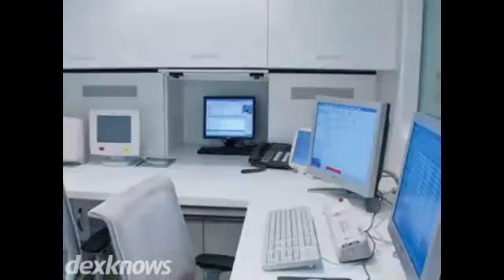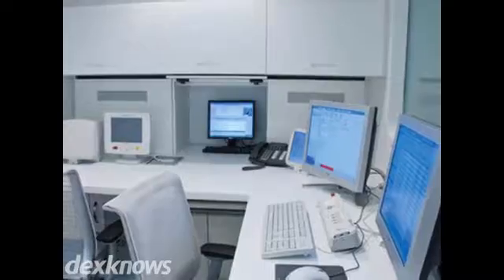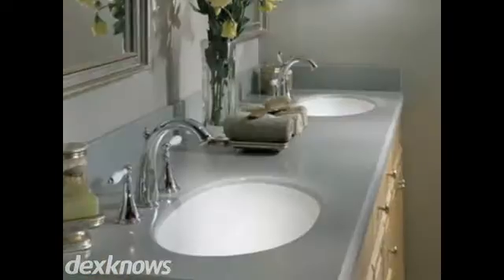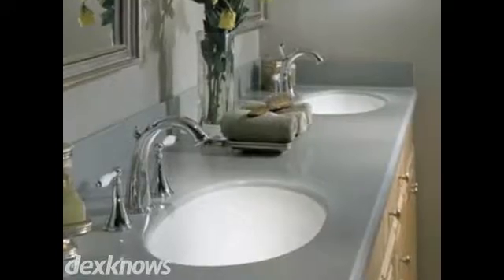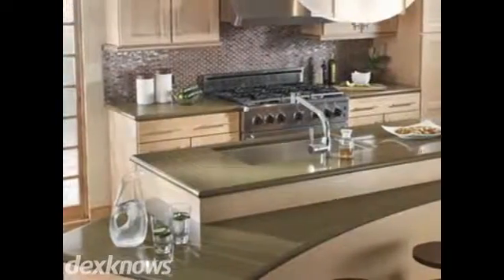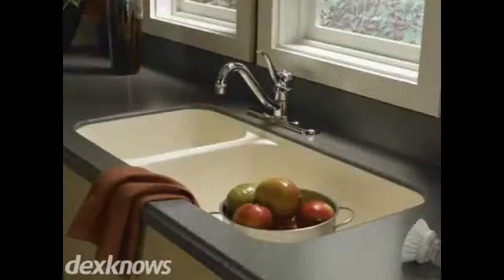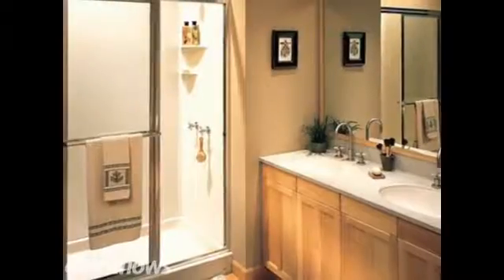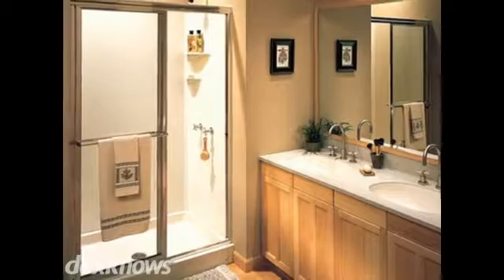American Counter Tops Albuquerque NM 87113